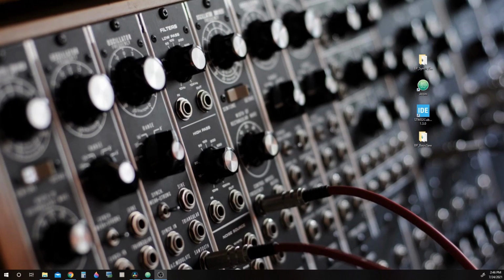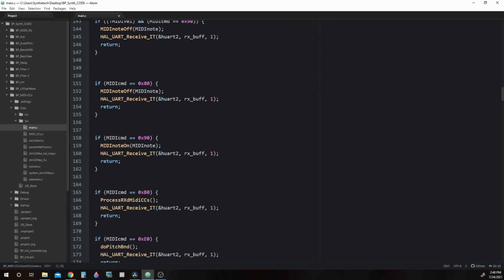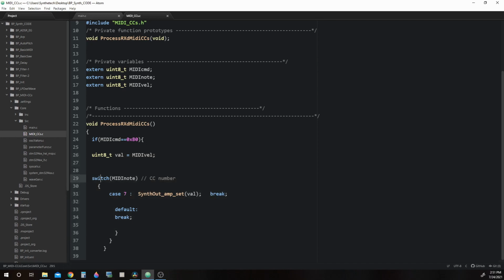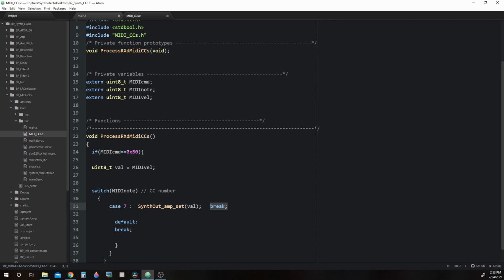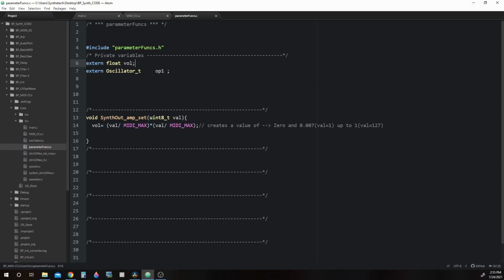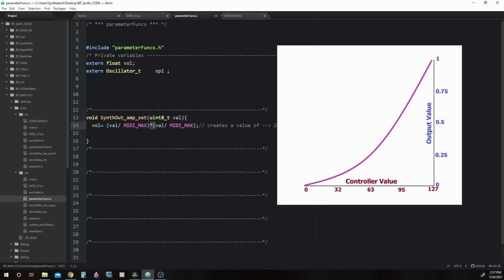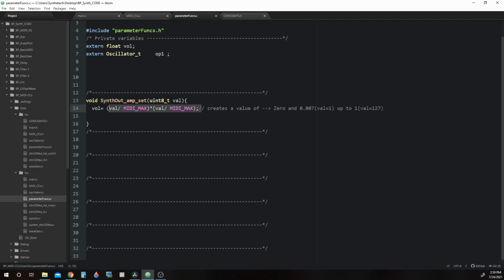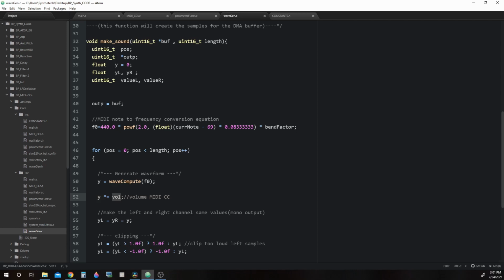016- MIDI CCs -- Volume Control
This Lesson explains how MIDI Control Change data is used to change the volume.

Here is a link showing how to load a file into the BP synth using a STM32 Dongle: